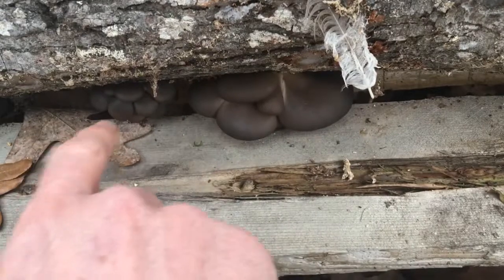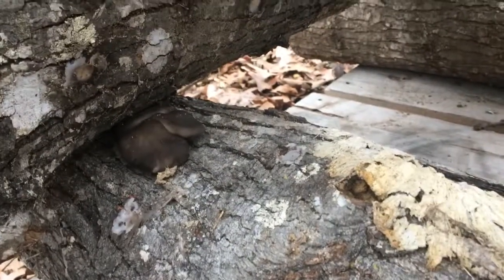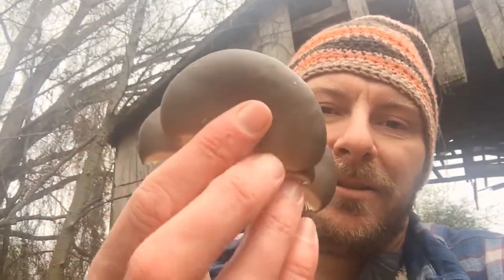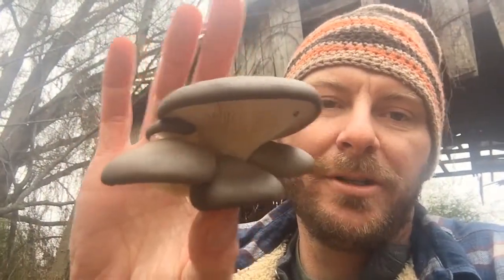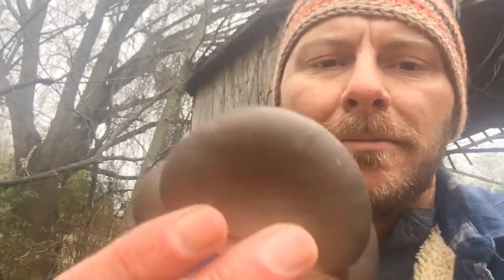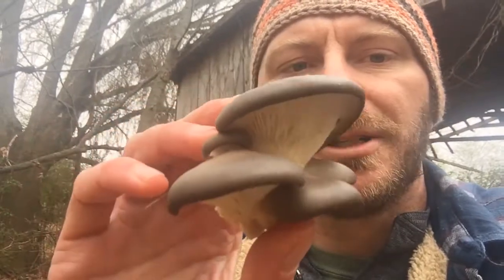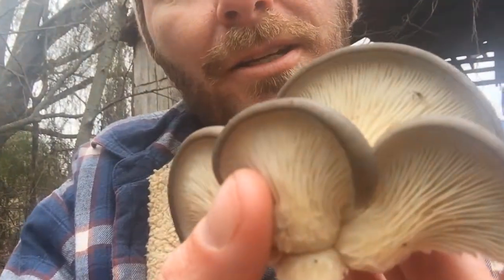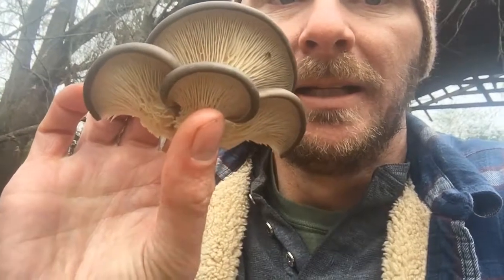Growing My own Mushrooms: First Harvest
I inoculated sweet gum logs with sawdust spawn about nine months ago. I got my first harvest  finally. This was a small harvest but I am confident that the following flushes will be larger.